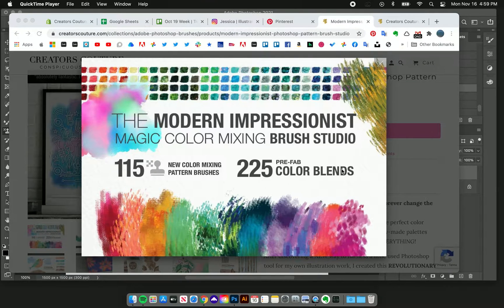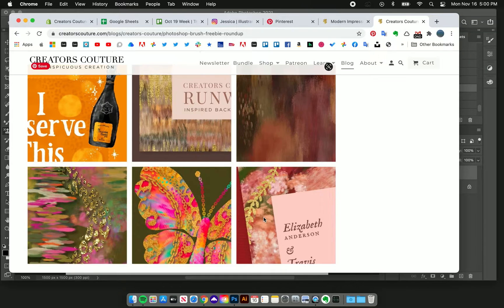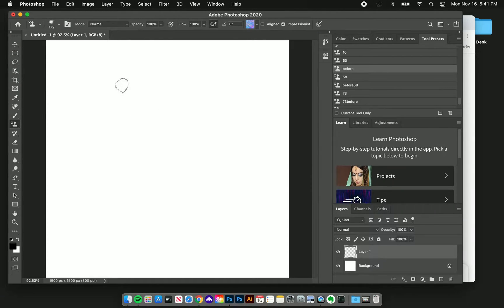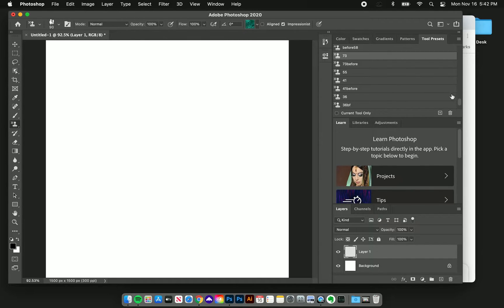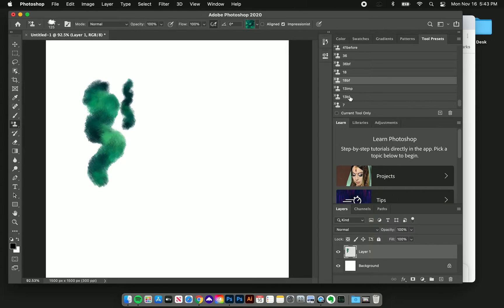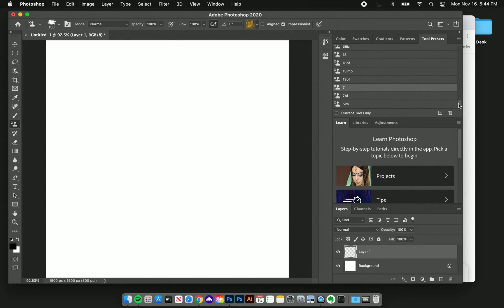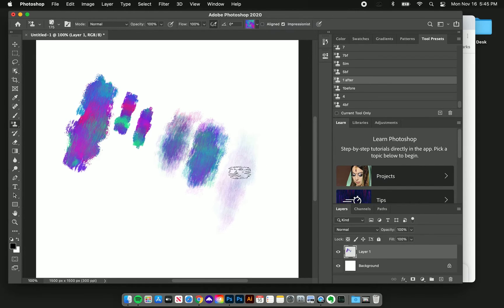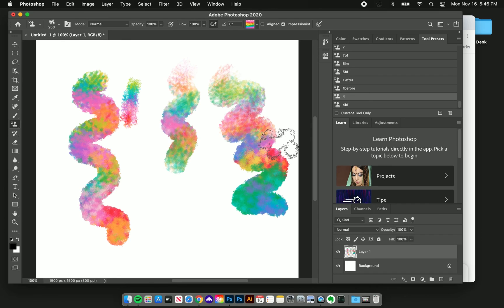Adobe-featured Color-Blending Photoshop Brushes get a makeover - Now more refined & versatile!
Color-Blending Impressionist Brush Strokes via the Pattern Stamp Tool, NOW more refined and versatile! These brushes created a Photoshop BRUSH REVOLUTION changed the way lots of you painted in Photoshop! Four years ago, I discovering a NEW way to harness a little used Photoshop tool for my own illustration work, to create color-blending brush strokes using the pattern stamp tool in combination with specially designed brushes.

WHAT'S NEW: Now I've refined the brushes to add pressure sensitivity and texture controls, which means you can apply the color-blending effect in a more subtle or bold way, depending on how much pressure you apply. The result is brush strokes that are much more versatile and REFINED!

These brushes have been featured in Adobe Create, and you can download a sample set